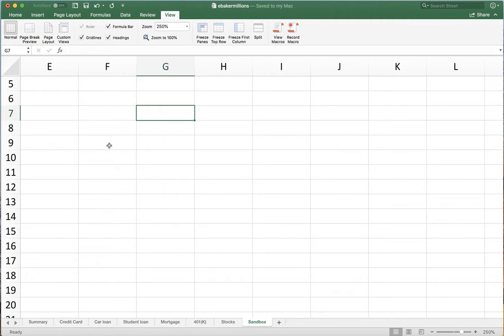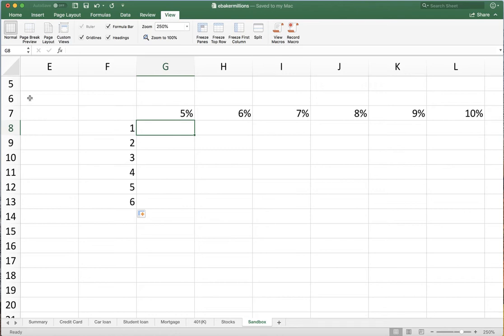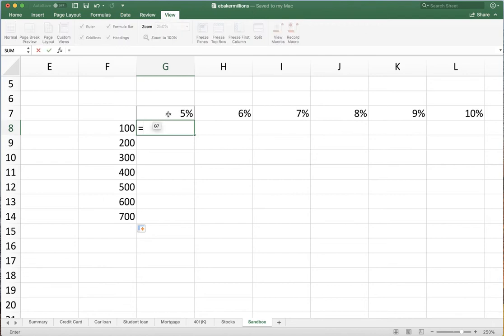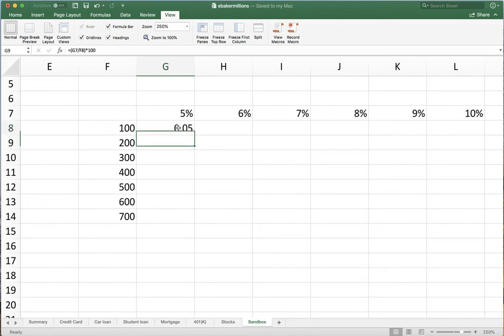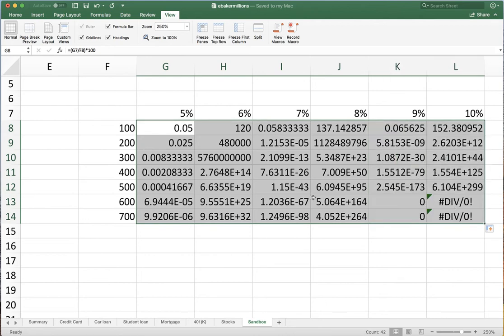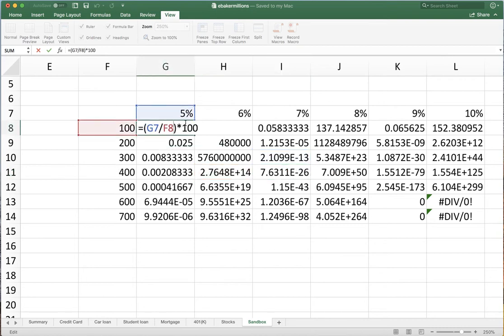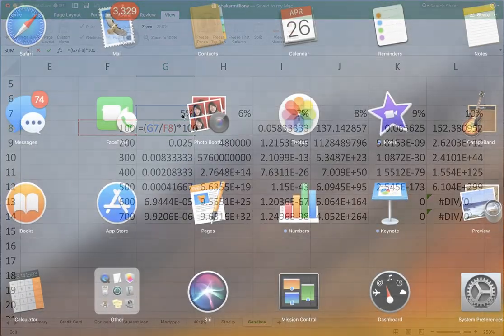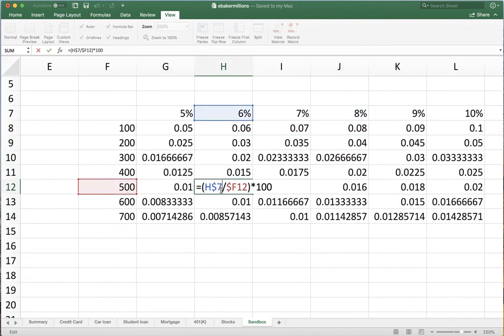04 credit Card PMT 2